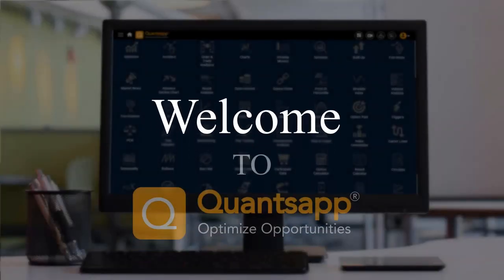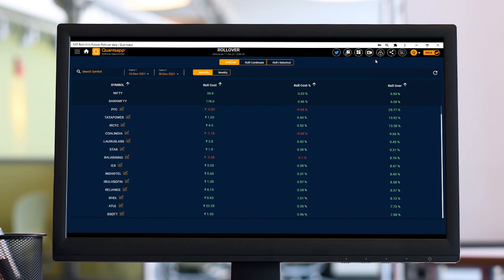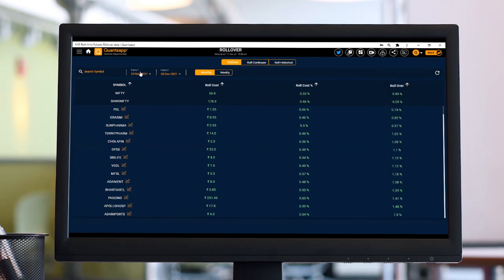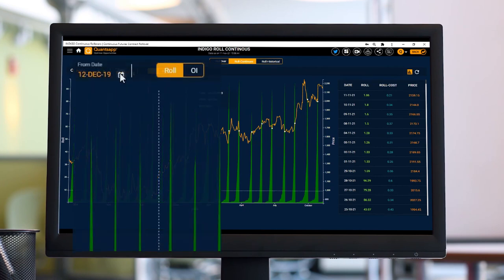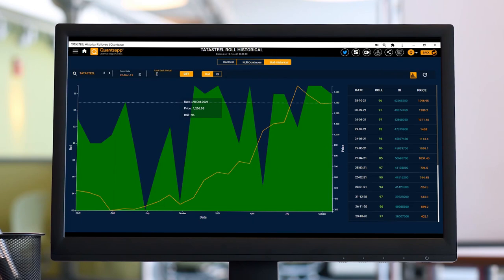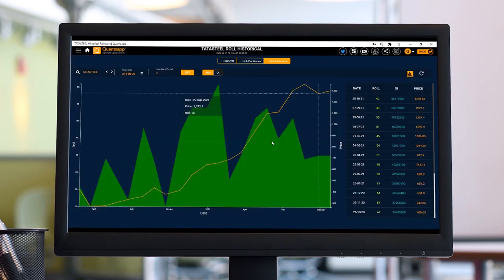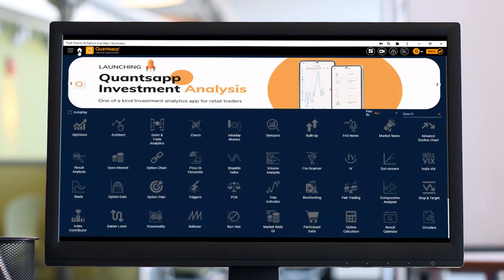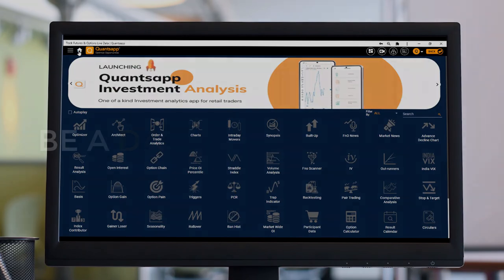Look back over a period before the current expiry to compare the rollovers.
Look back over a period before the current expiry to compare the rollovers. Navigate to the web app: Use Quantsapp Tool:
Apply Code “YTUBE” & get a 2 Days Pro+ Access.

» Tools Used
Rollover